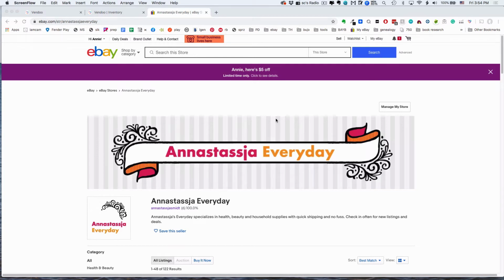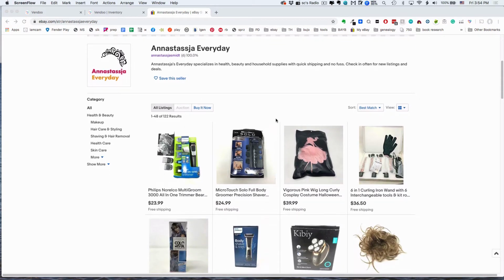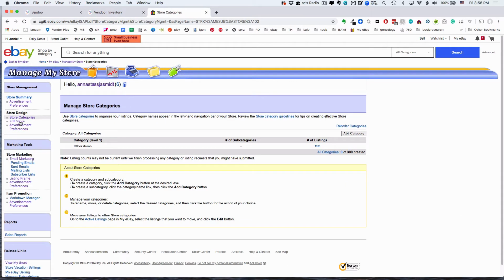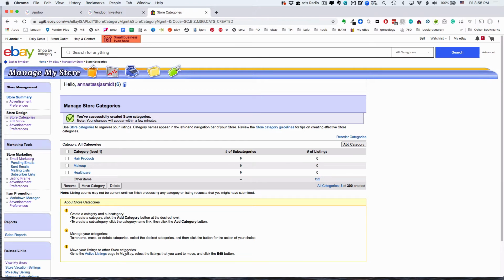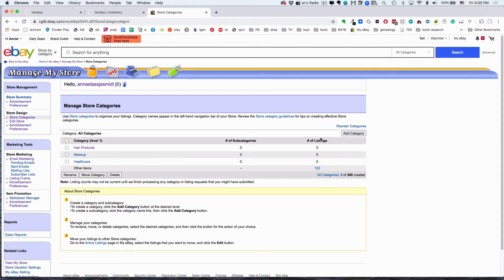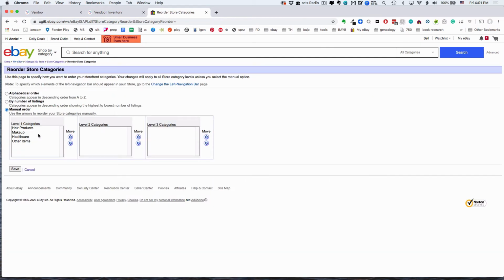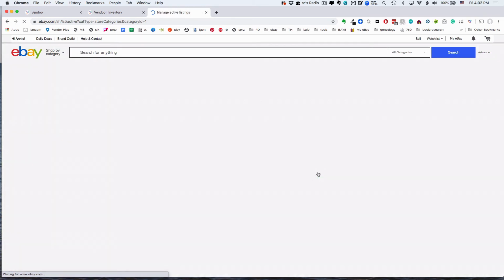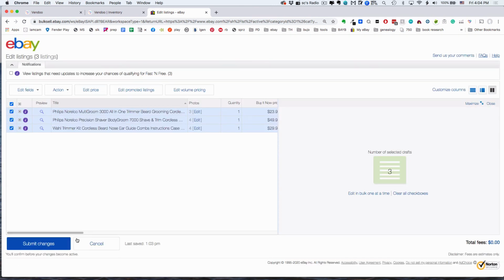HOW TO CREATE CUSTOM STORE CATEGORIES ON EBAY | help your buyers find the goods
Creating custom store categories on eBay is a little weird, because the process uses outdated web technology. But it’s easy enough, once you know what the deal is.